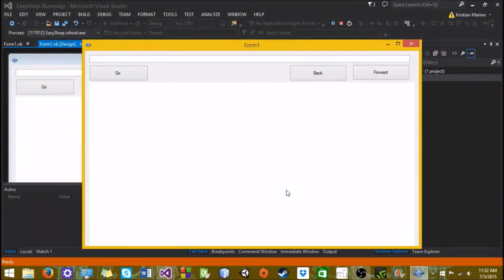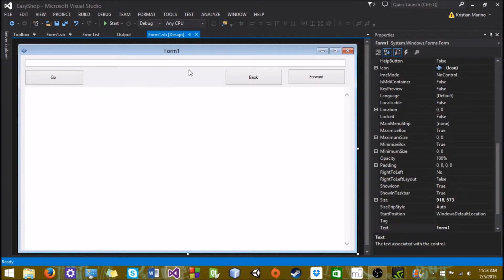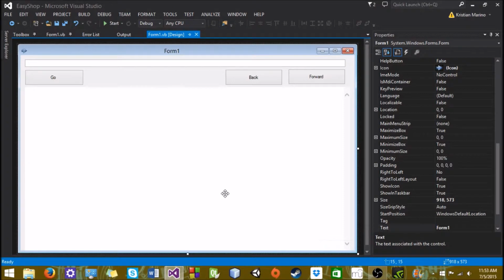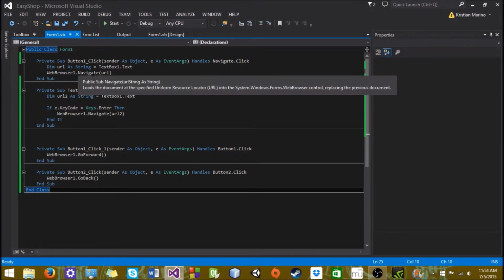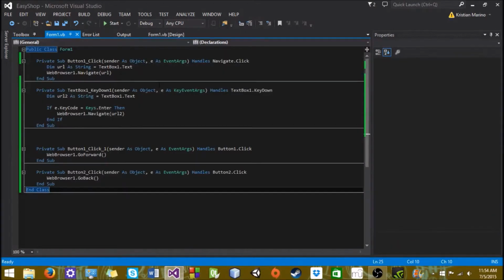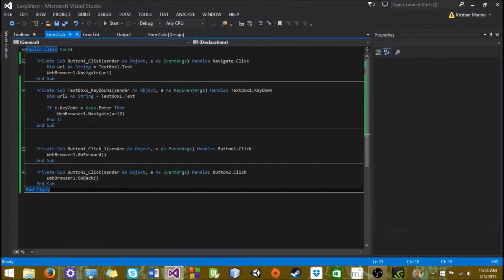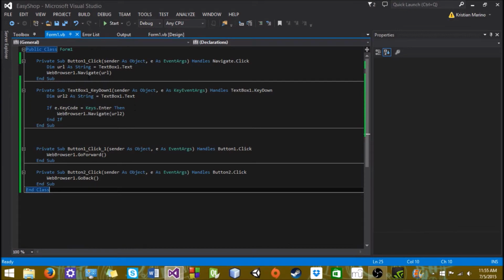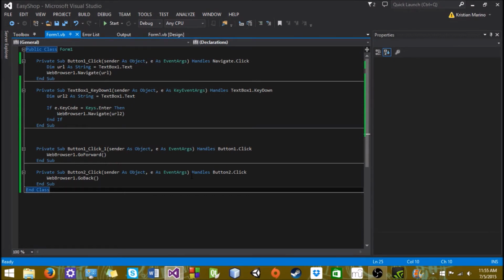How To Make A Simple Web Browser in Visual Basic .NET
In this video I show you the design and code for a web browser that has a go, forward, and back feature. I hope you enjoy!
Music is Cipher by Kevin McLeod